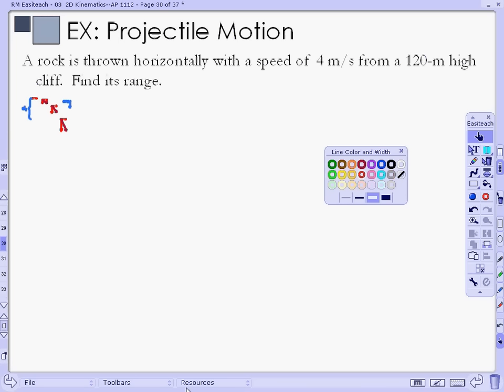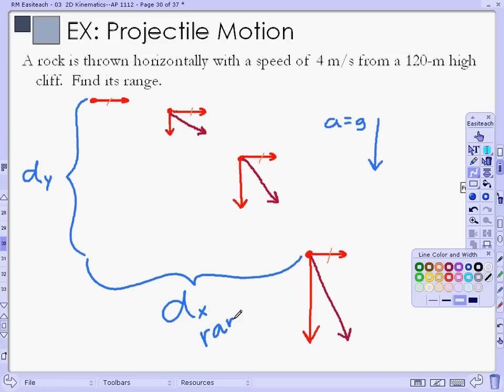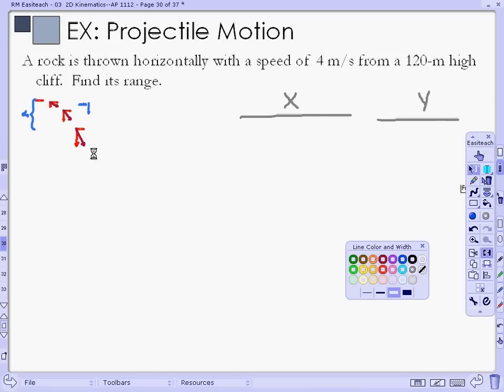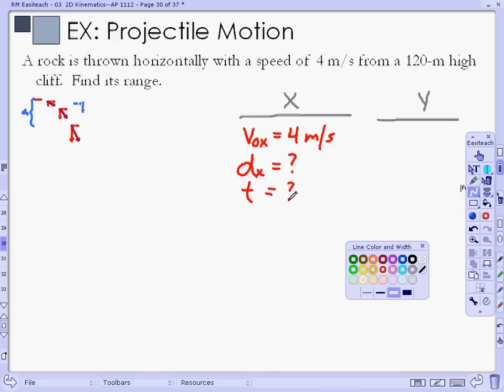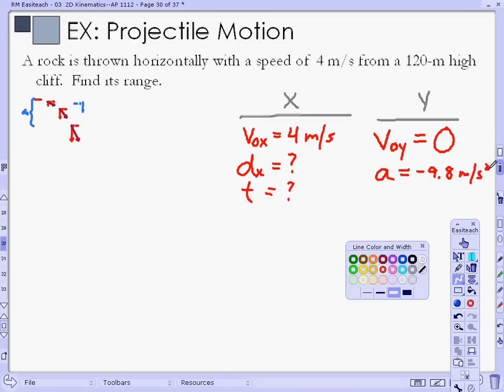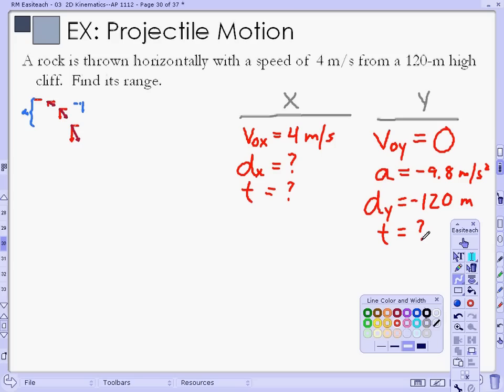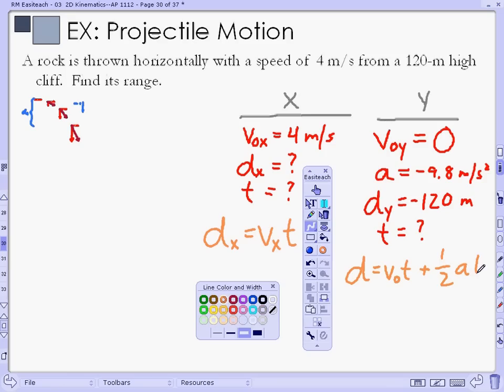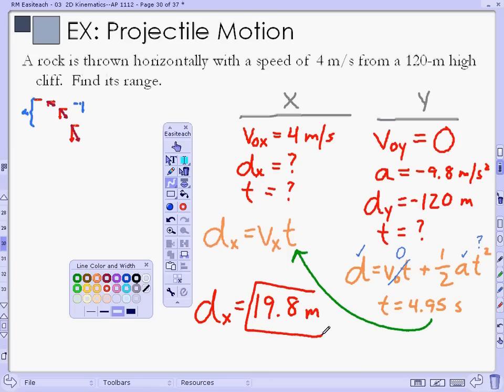VIDEX Proj Horizontal.avi